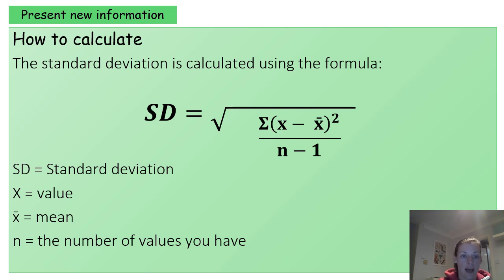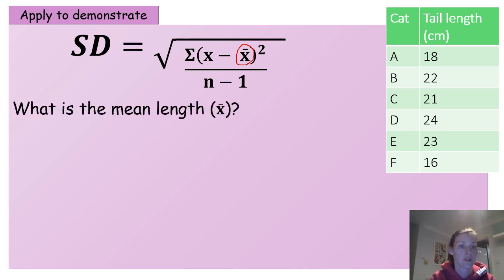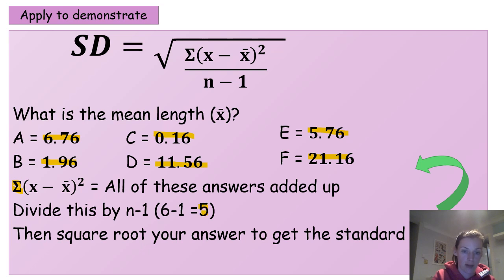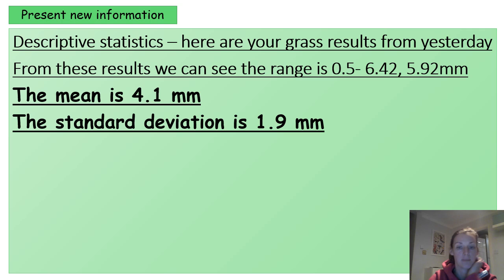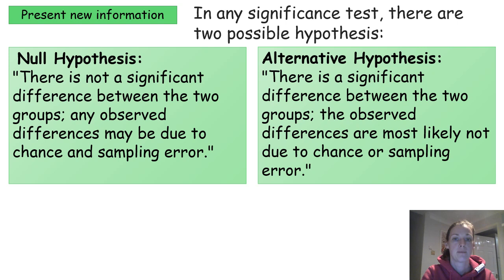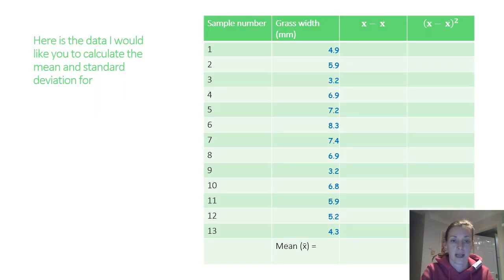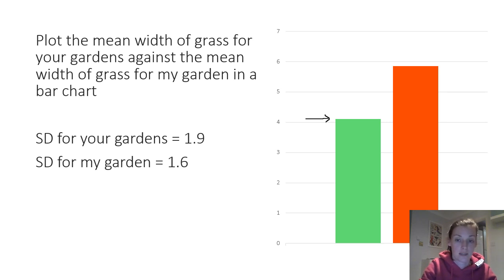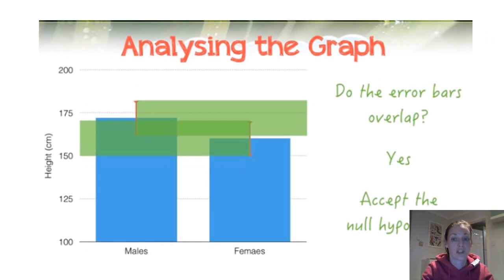Standard deviation for year 12 part 2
Part 2 of 2.  Please note the SD answer for the cats is actually 3.08 ( I didn't divide by n-1 -oops!)

Credit to Mr Pollock videos for the last two slides showing overlapping bars